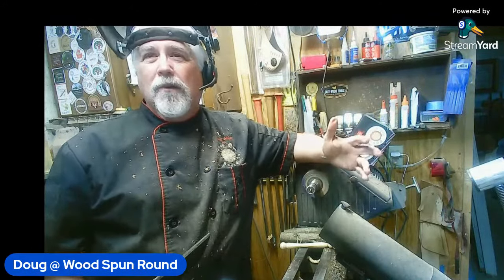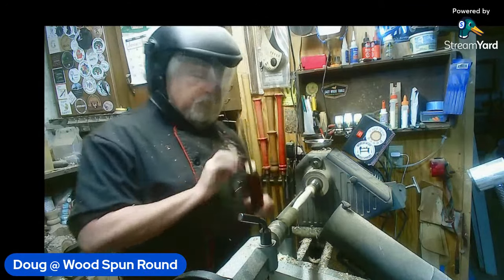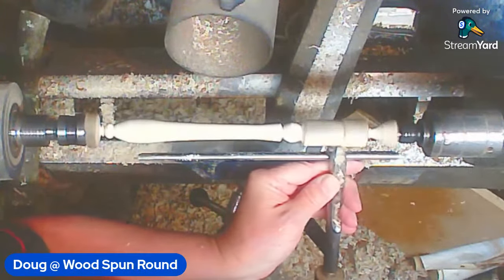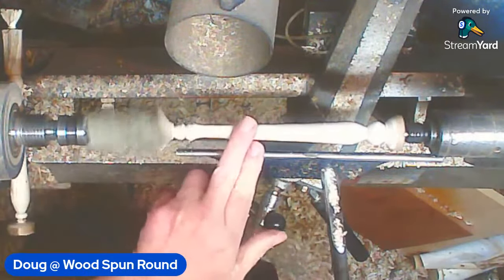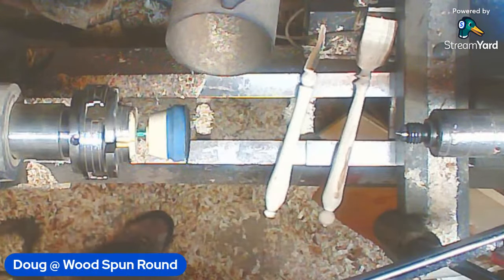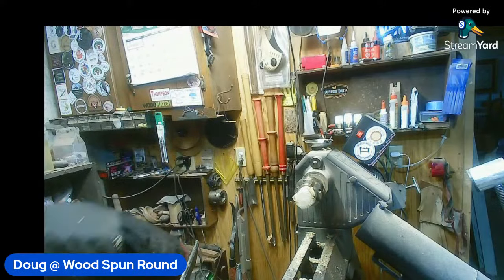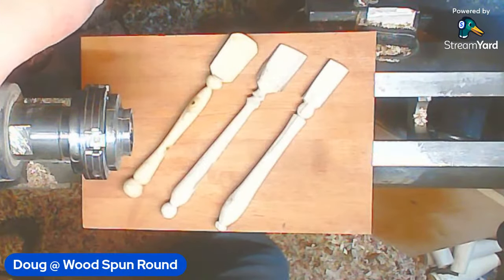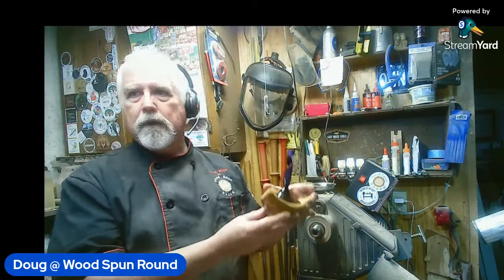Tree to Table #3, The Final Edition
We've turned a small hollow form and some small bowls.  This week we'll turn a utensil or two.  After that its really up to your imagination.  Join us as we take this journey into setting the table nearly directly from a tree.

Want to create live streams like this? Check out StreamYard and save $10 on any paid membership by using this